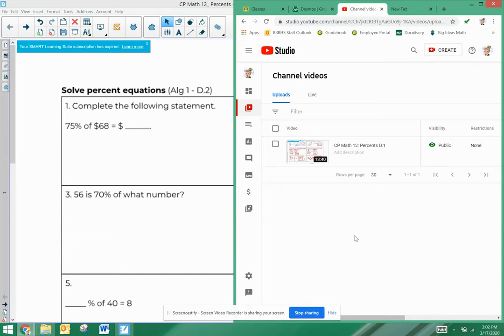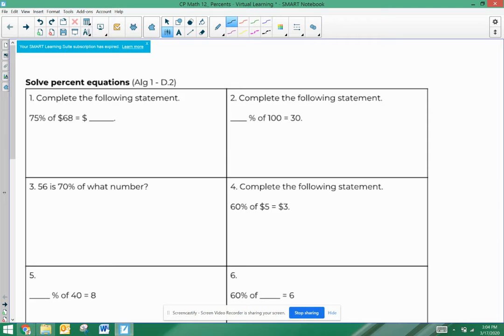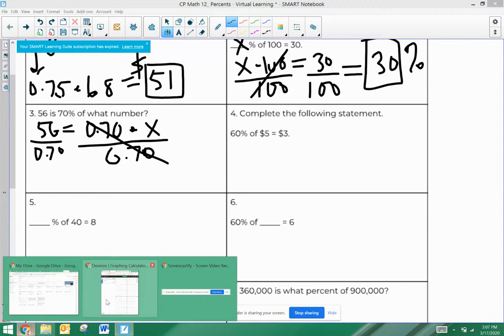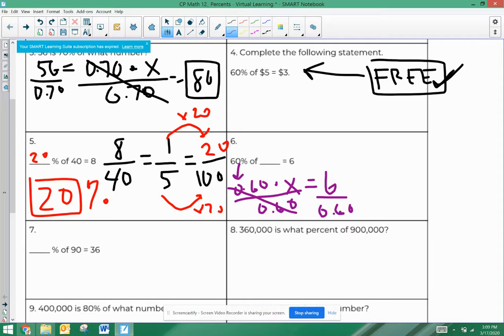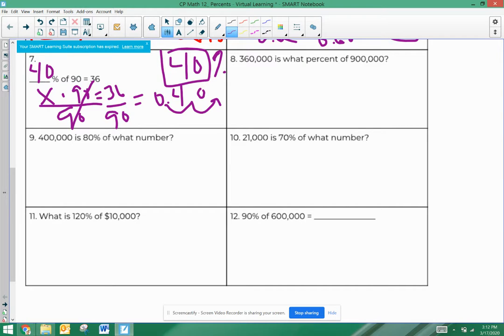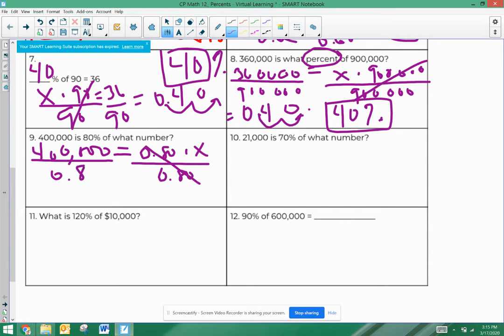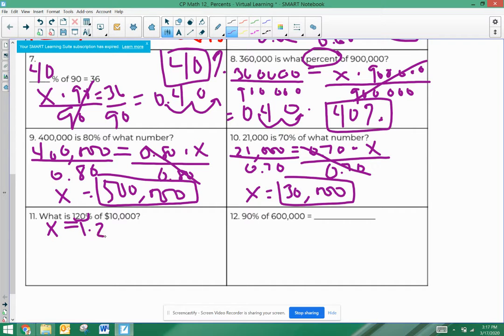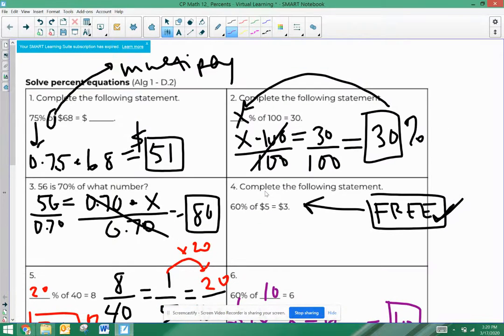CP Math 12: Percents D.2